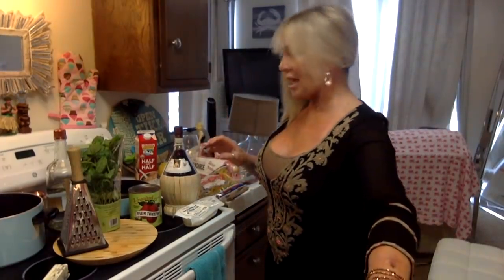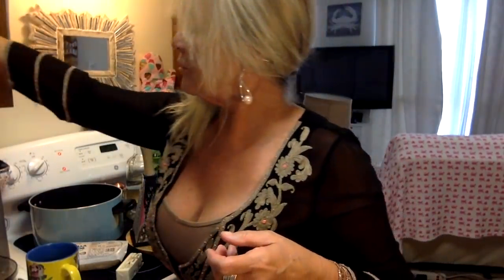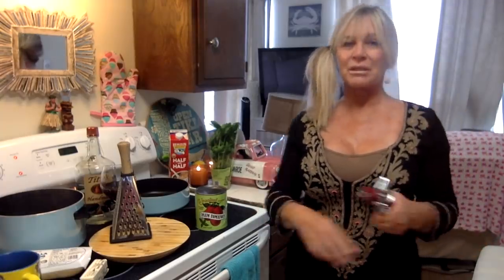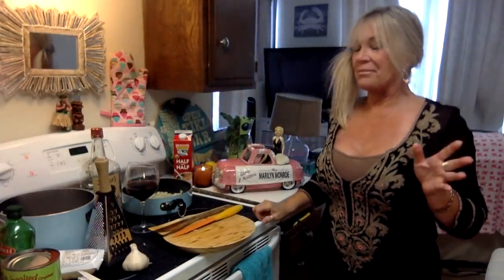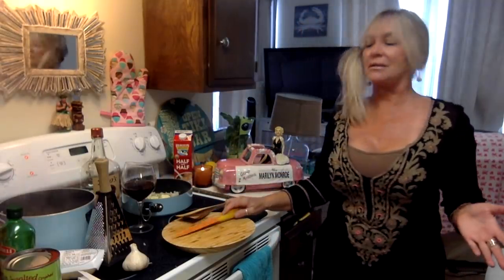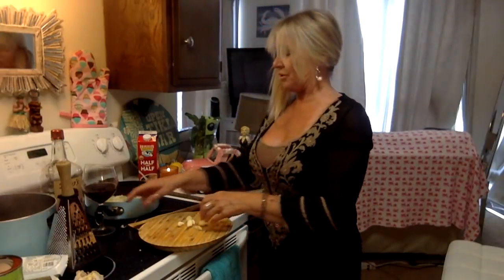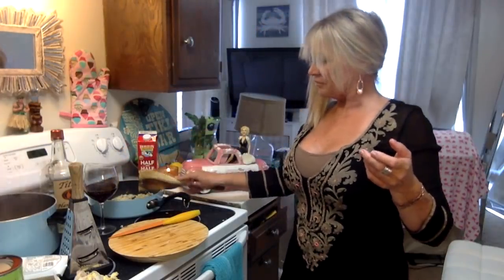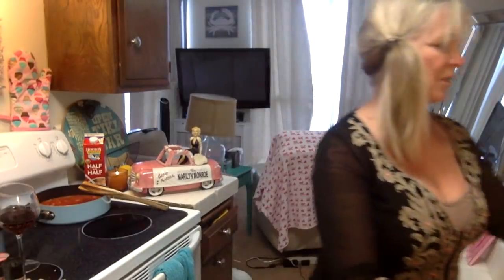PINK VODKA SAUCE with TITO's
And the real scoop on if the alcohol really does burn all off!

Mukbang's Instagram:  officialmukbangpaytas
Poshmark:  @trishp88
Cameo app:  lenna paytas